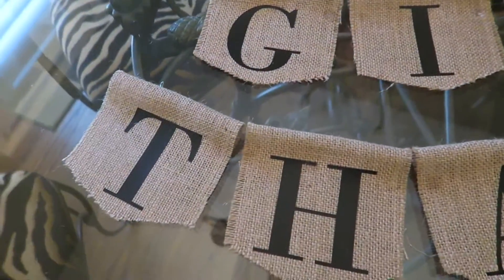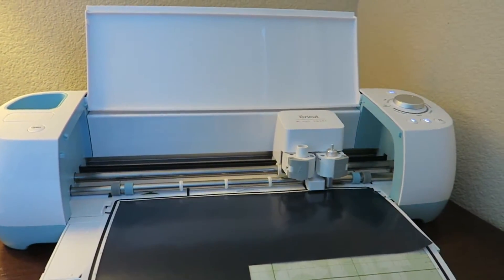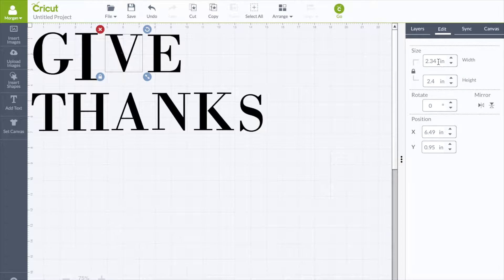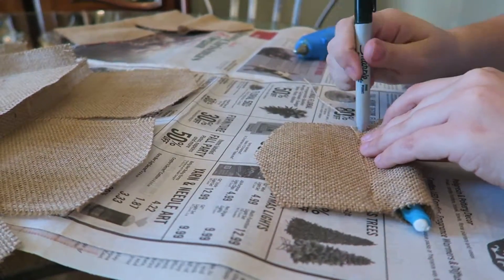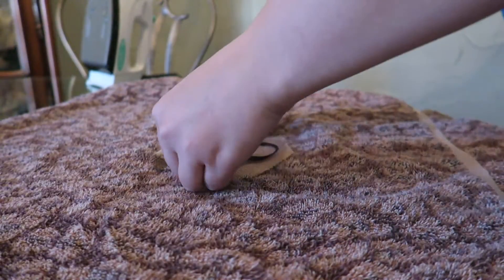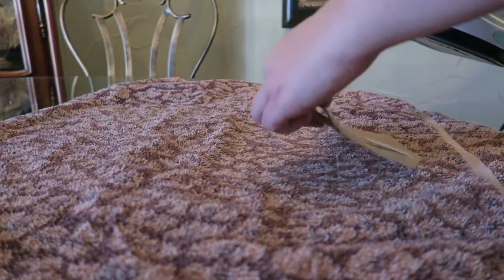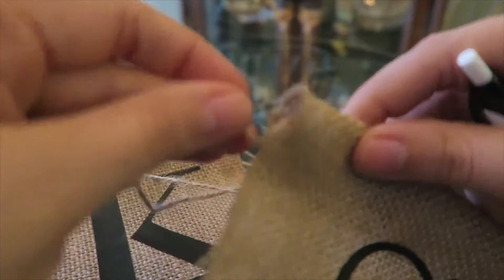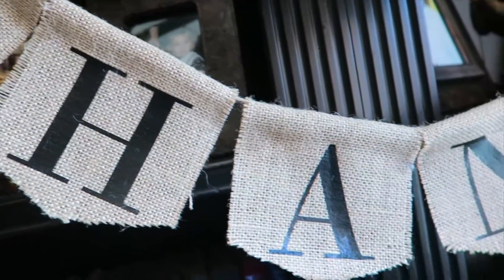DIY THANKSGIVING BANNER | CRICUT PROJECT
I am so excited about this DIY!! I think it turned out fantastic!! What do y’all think? It’s free!! :)

PERISCOPE: @morgannoelleh

Camera Used: Canon PowerShot G7x

Computer Used: Macbook Pro

Edited With: iMovie 10.1